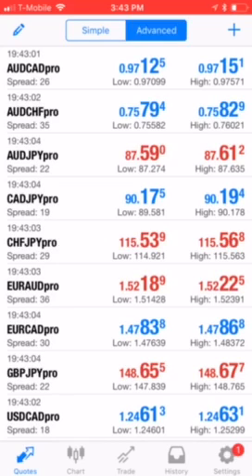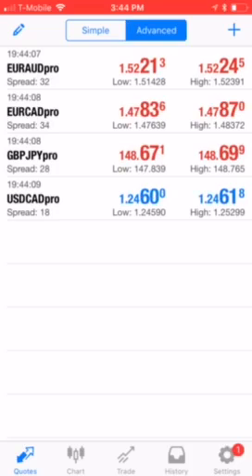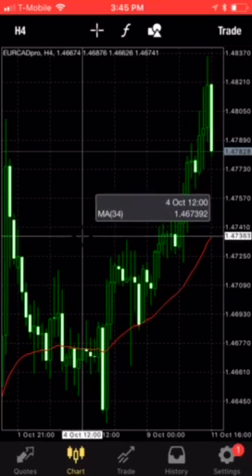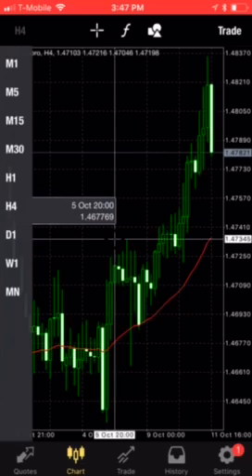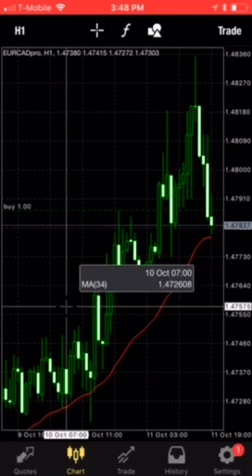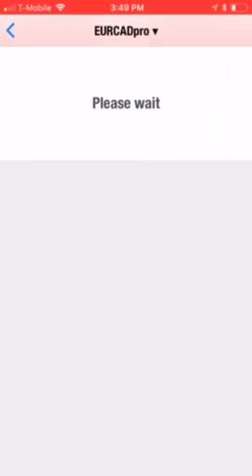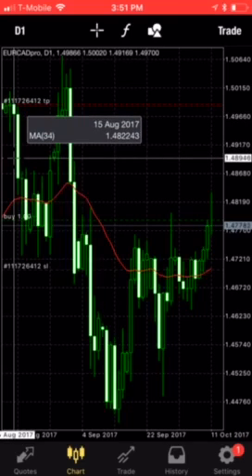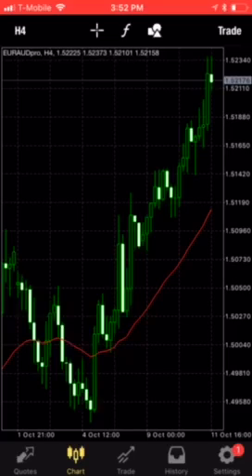Setting up and trading on the Metatrader 4 App